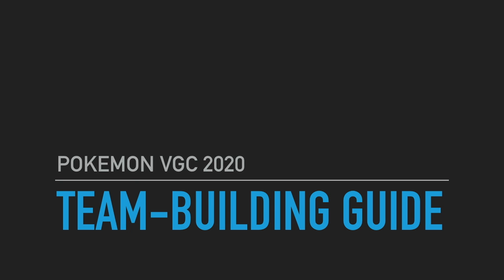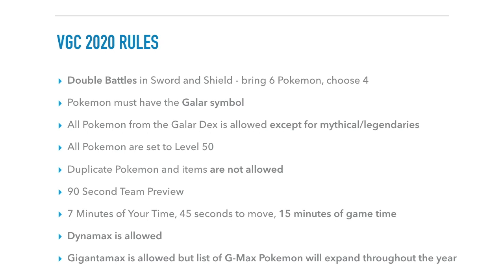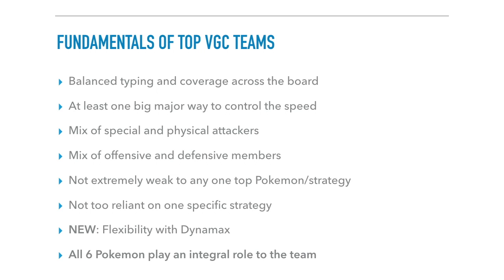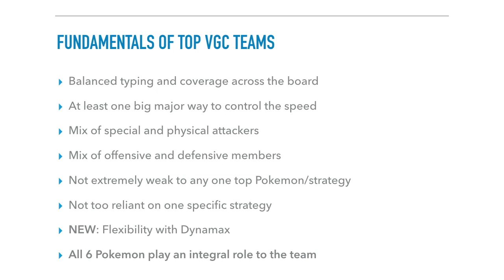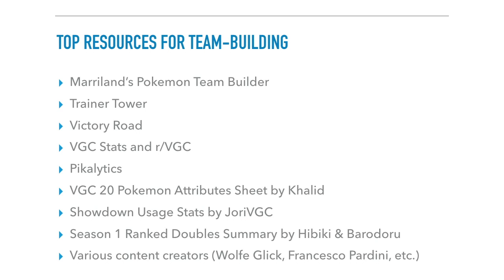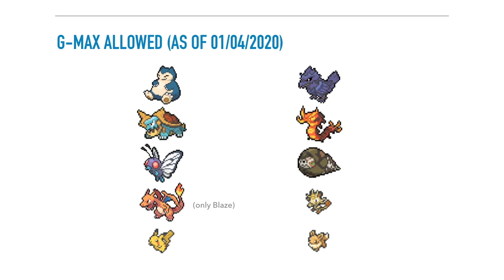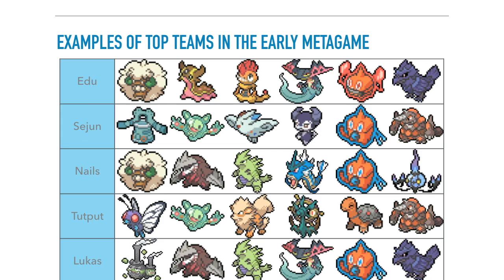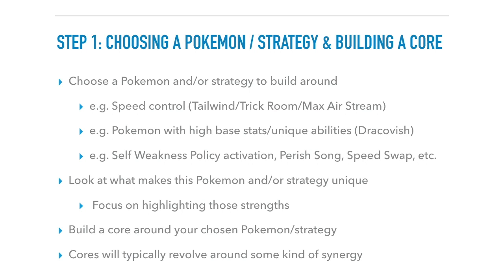Pokemon VGC 2020 Team Building Guide! | Pokemon Sword and Shield Team Building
Finally bringing you guys the VGC 2020 Team Building Guide! I spent a lot of time working on this in the past week so I hope you guys find it helpful. It's quite long so please feel free to skip around with the time-stamps in the description below (and in the pinned comments). This covers the basics of building a team for the Pokemon VGC 2020 format and covers a lot of important stuff that'll be helpful for beginners. Hope you enjoy!

Season 1 Ranked Doubles: About Standard Lineups (created by Barudoru translated by Hibiki

Timestamps:
0:00 - introduction
1:02 - what this guide covers
1:49 - VGC 2020 rules summary
3:34 - difference from singles
5:34 - Dynamax/G-Max
6:58 - fundamentals of top VGC teams
10:20 - top resources for team-building (see description)
14:09 - early strategies to prepare for
15:51 - old Pokemon you should expect to see
16:09 - new Pokemon you should expect to see
16:46 - G-Max (currently allowed and future)
17:35 - example of top teams in the early metagame
19:24 - the team-building process
31:43 - example of me building a team
36:21 - what moves/sets do I put on my Pokemon?
38:44 - what about EV spreads?
42:11 - thinking outside of the box
44:30 - important questions to ask yourself after building your team\
45:14 - still lost? some advice